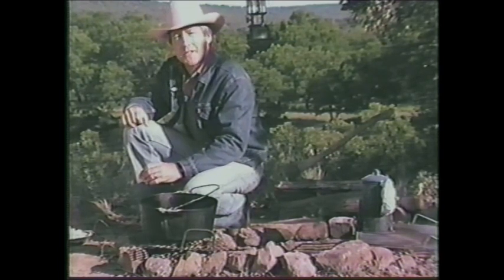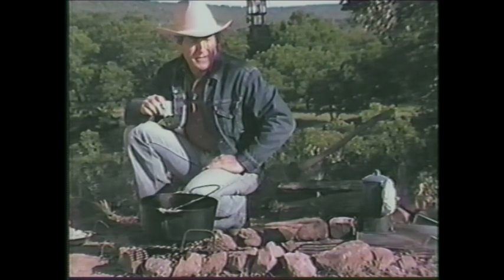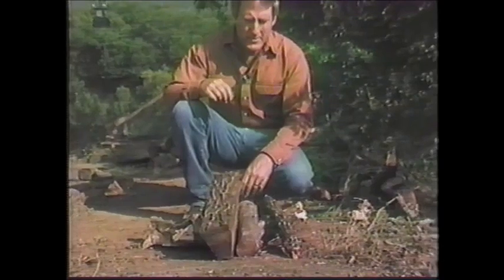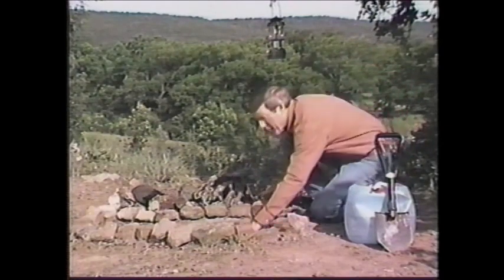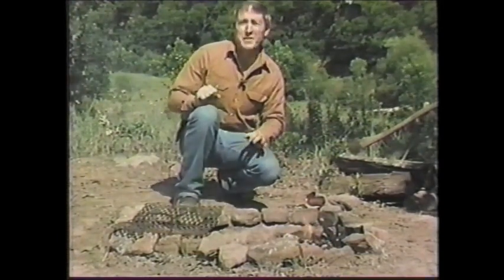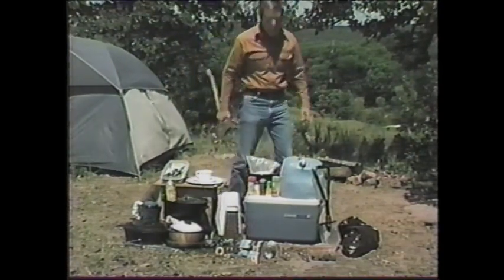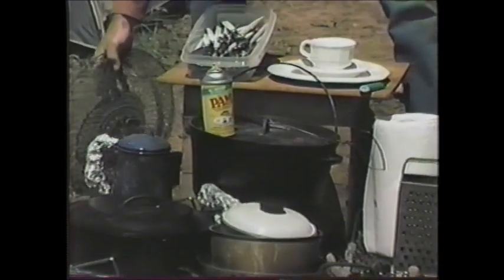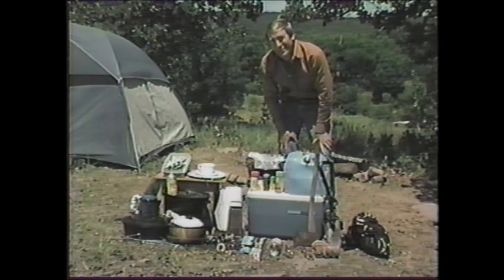Campfire Cooking Made Easy - What to know before you start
The is the intro to my dad's "Campfire Cooking Made Easy" cooking tape he made in 1987.  This is all good basic information for cooking right while camping.  One thing I'd like to add, if you have room to a long-handled shovel,  its an easier way to move the coals.

A funny tidbit.  I remember watching this video once it was produced and it was the first time I had seen my dad use the keyhole shaped campfire and I had camped with him a hundred times before this video.  I will say the keyhole shaped campfire is nice and I've been using it ever since.